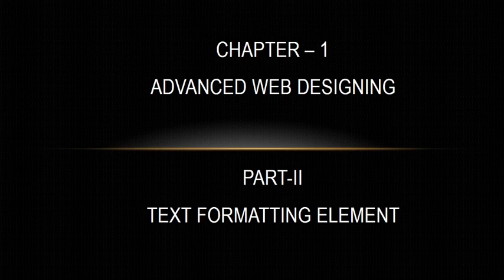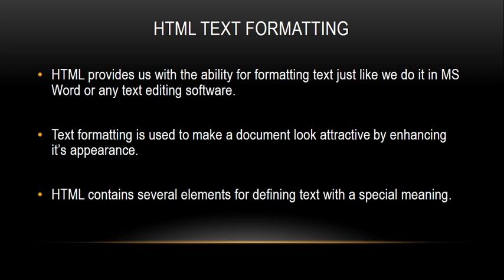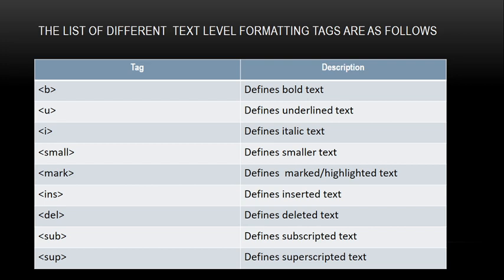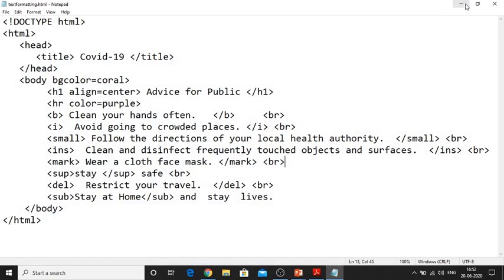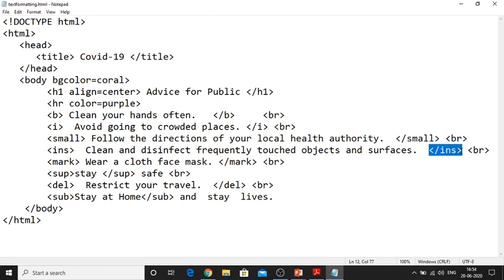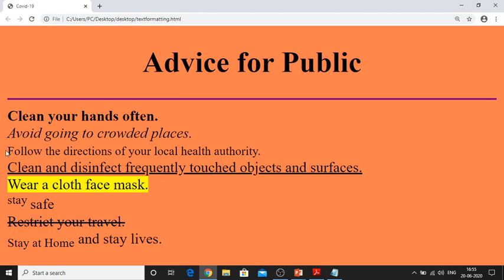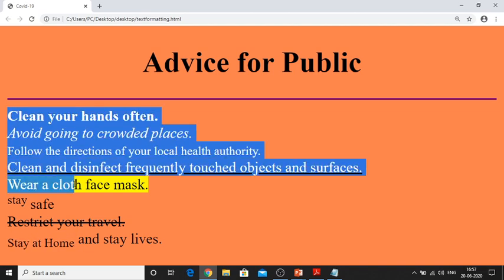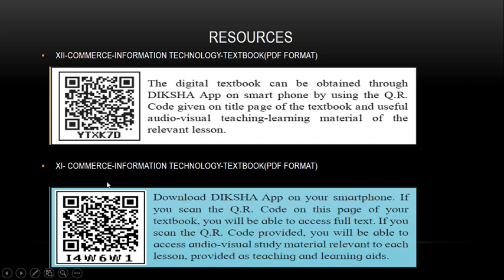XII- IT LECTURE 2 -TEXT FORMATTING TAG